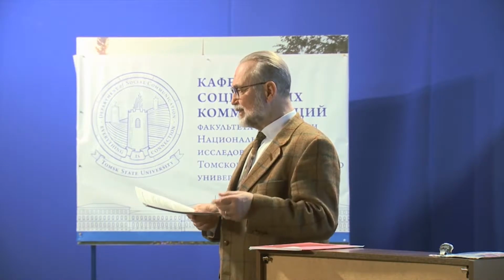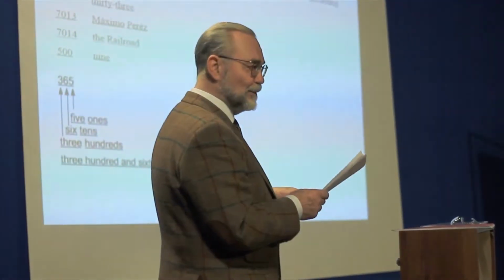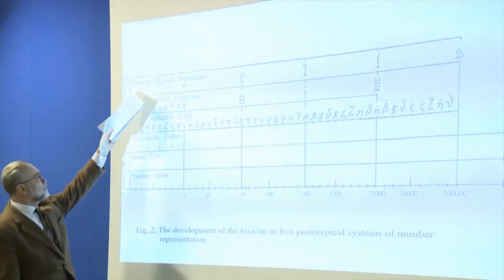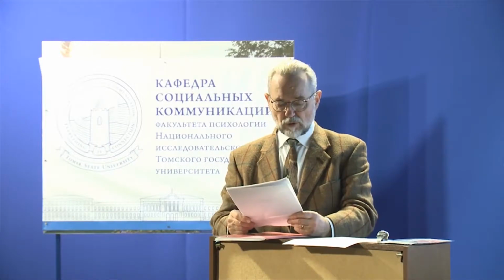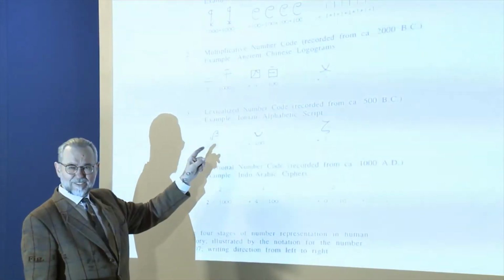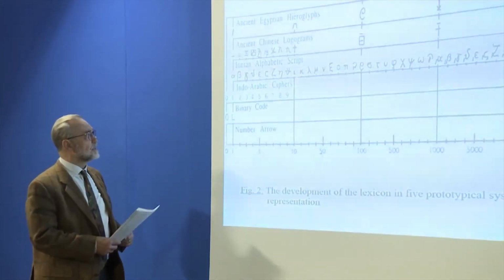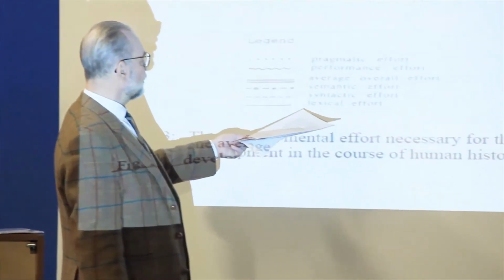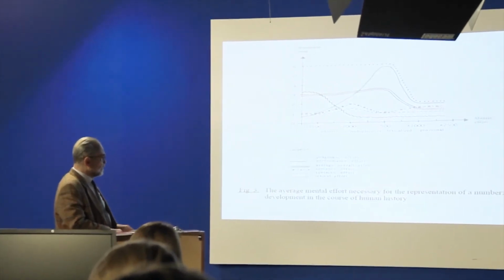Лекция Роланда Познера "Числа и их знаки: история и экономика системы исчисления»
Lecture "The Numbers and Their Signs: History and Economy of Numeral Systems"

Данная лекция была прочитана Роландом Познером - почетным профессором Технического университета Берлина (ТУБ) в рамках его визита в Томский Государственный Университет по приглашению кафедры социальных коммуникаций (март 2014).

This lecture was conducted by professor Roland Posner (Technical University Berlin, (TUB) during his visit to Tomsk State University by invitation of the Department of Social Communication (March, 2014)